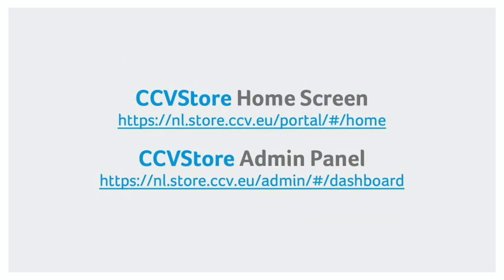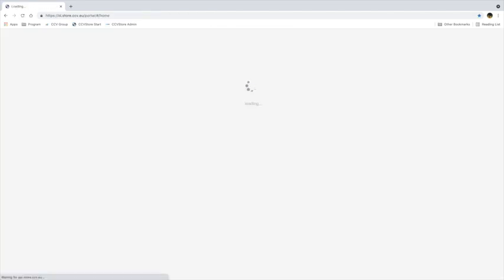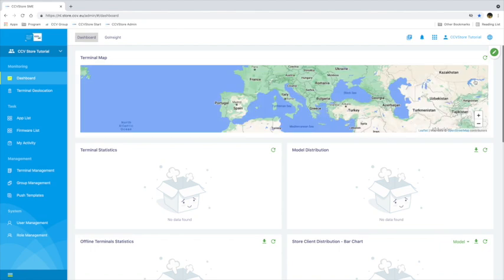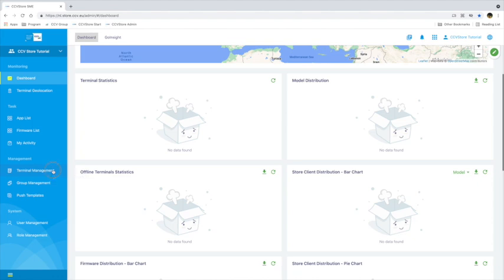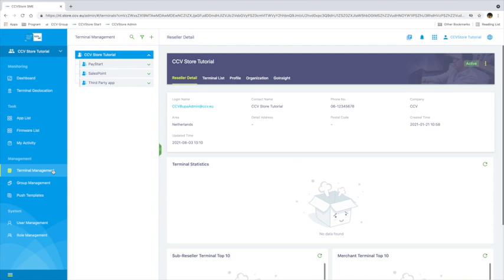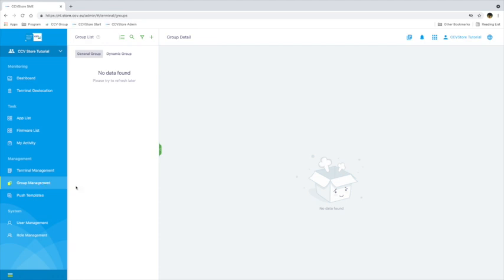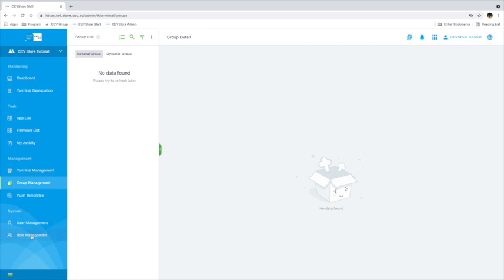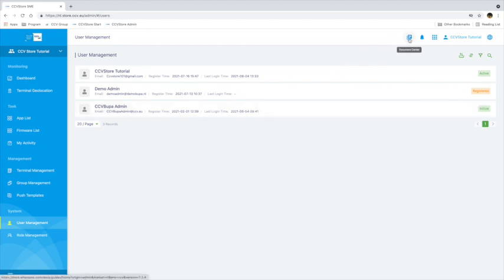1 Introduction ENG Low Res